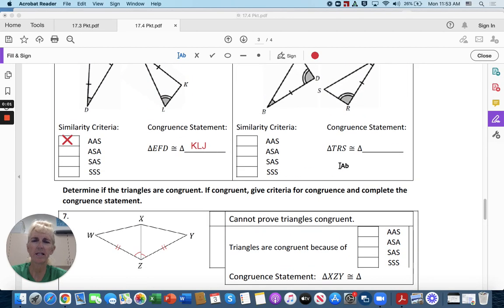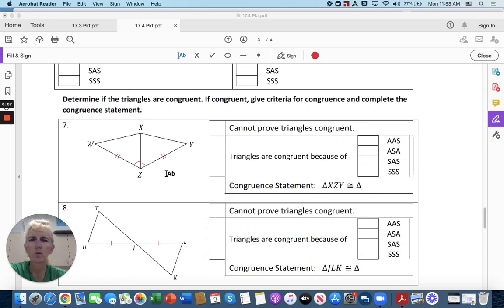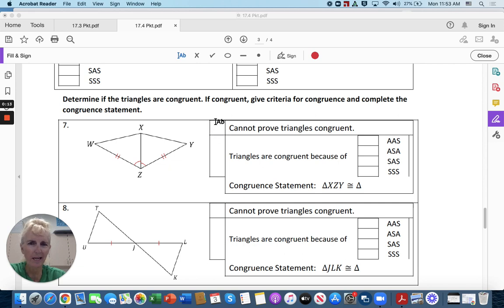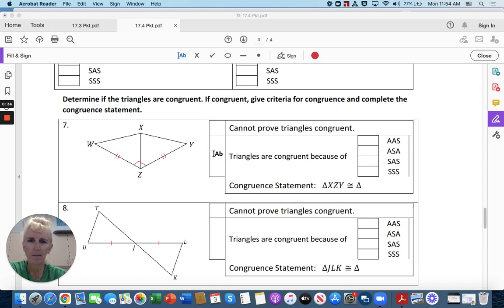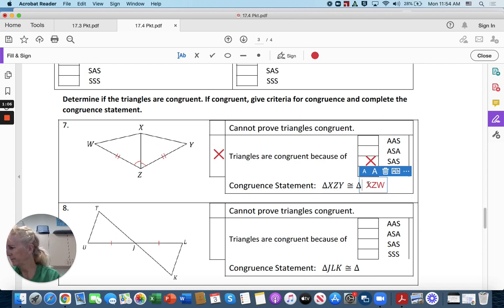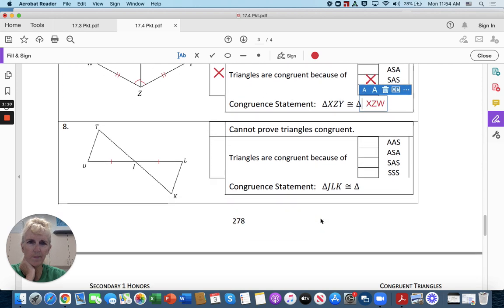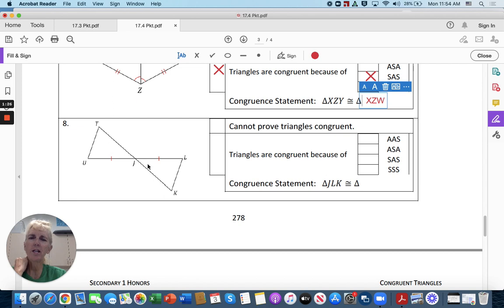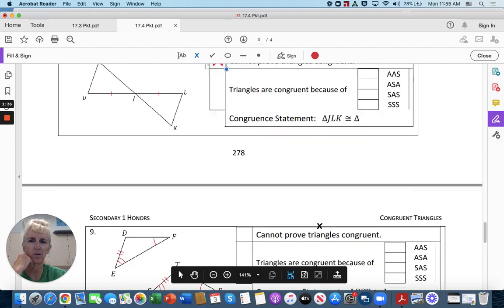17.4 Congruence Part 2